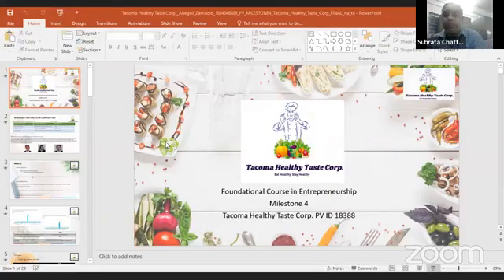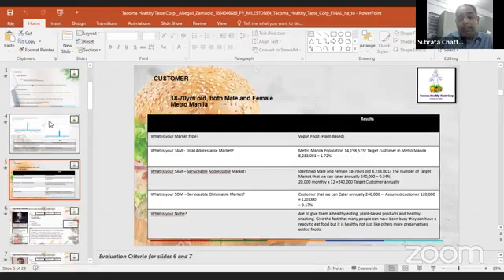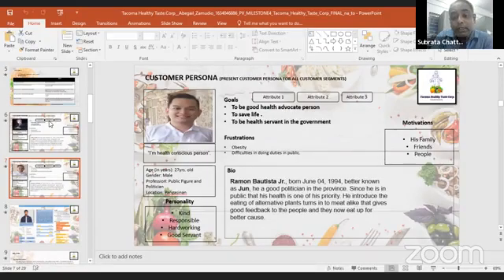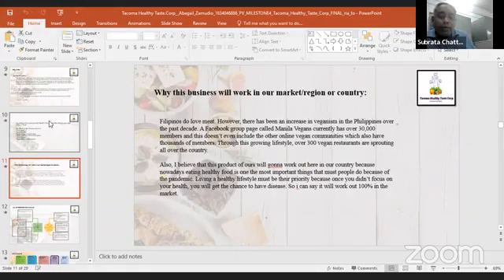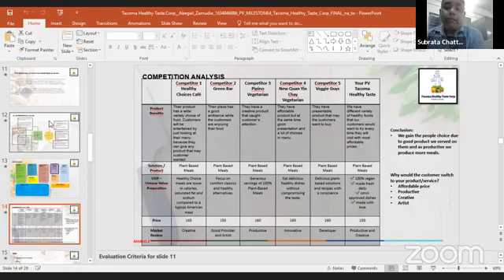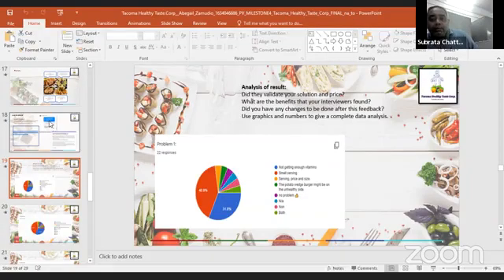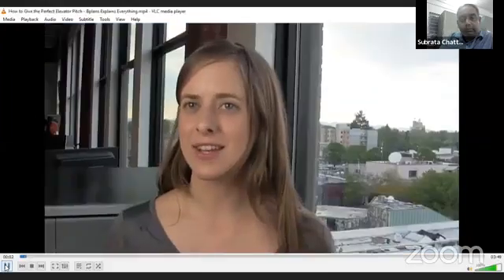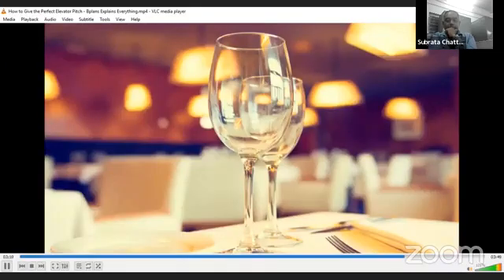IIU Session:Building A Startup Ecosystem In Academia-Day 5 by Dr Subrata Chattopadhyay from India 🇮🇳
Session cum Internship by the International Internship University (IIU) on the Topic:  Building A Startup Ecosystem In Academia - Day 5 by the Resource Person: Dr Subrata Chattopadhyay from India 🇮🇳